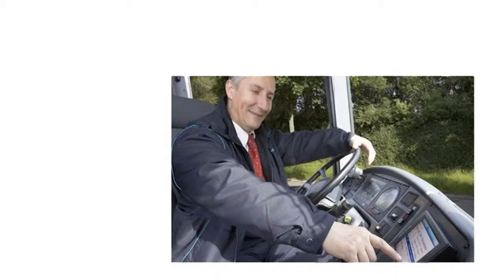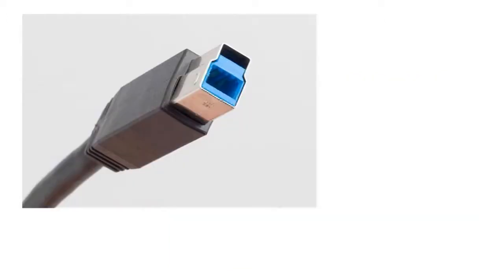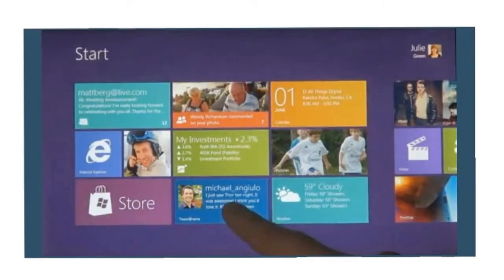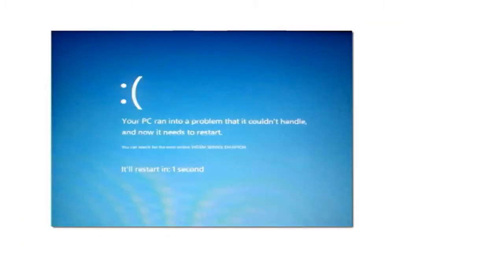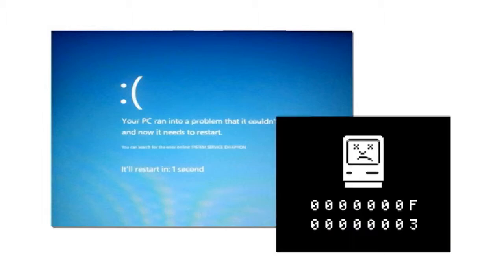YMPNow; Week of 12SEPT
• Windows Redux?

ª What's In A Name?

• The Day Is Upon Us

• We All Are Steve